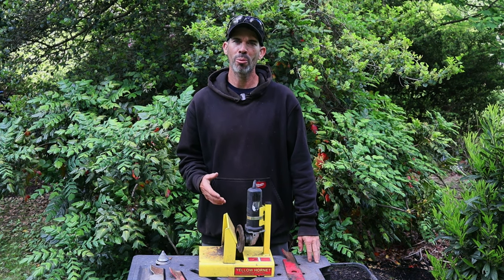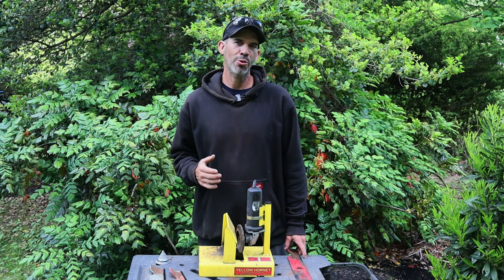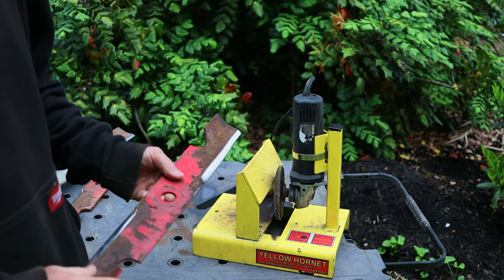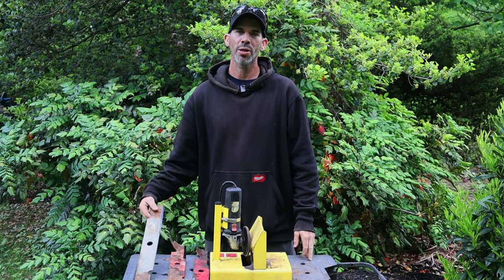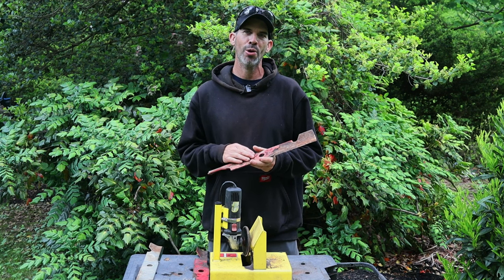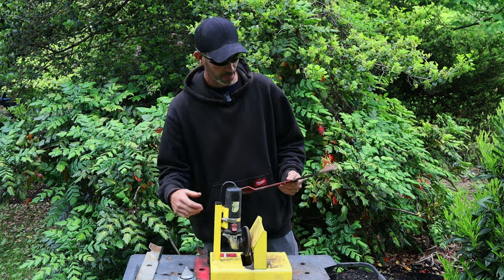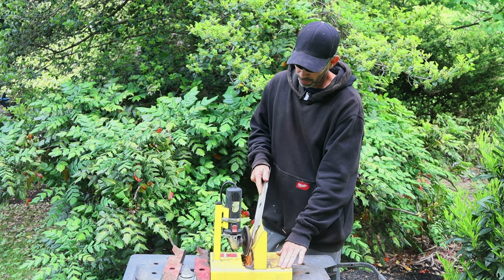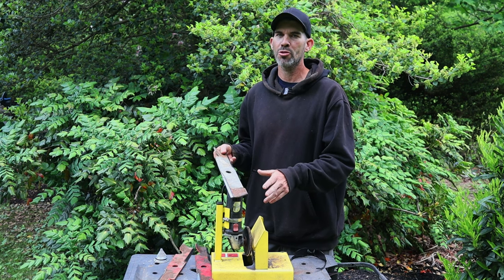Budget lawn mower blade sharpener, with professional results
In this video, I will show you how to sharpen your lawn mower blades using the Yellow Hornet blade sharpener. This is a great tool for anyone who wants to sharpen their own lawn mower blades, and it is very easy to use.

The Yellow Hornet blade sharpener is a simple, yet effective tool that can help you keep your lawn mower blades sharp and in good condition. It is made of high-quality materials and is built to last.

Camera equipment
Canon M50
Canon EFS 24mm
DJI wireless micro phone